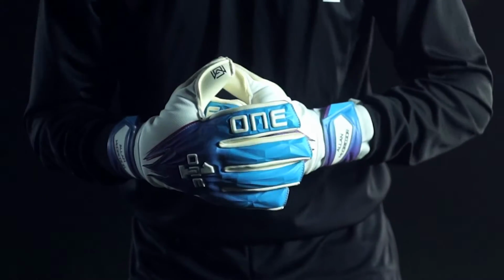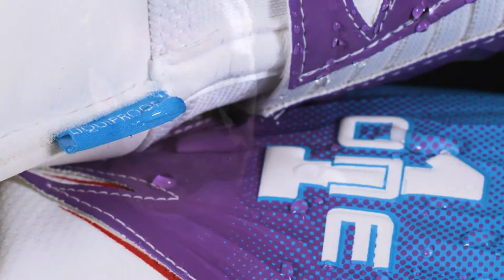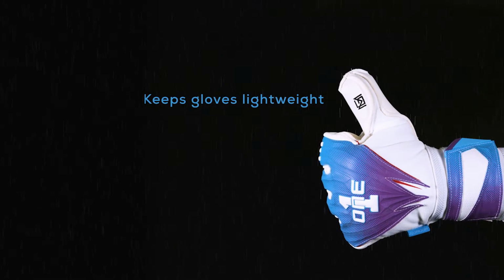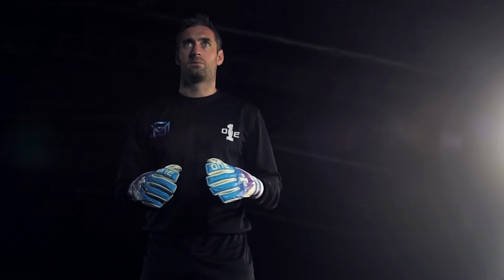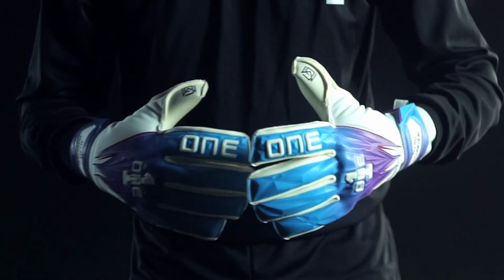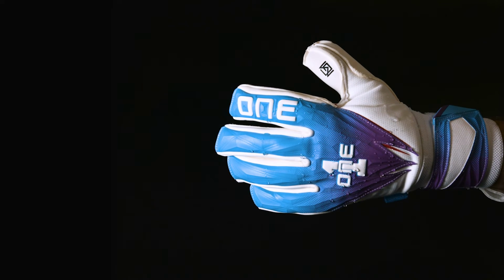Liquiproof One Glove GEO MCG Demo & Interview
Allan McGregor and Liquiproof founder Caner Veli discuss the GEO MCG, the technology behind it and show the coating in action.